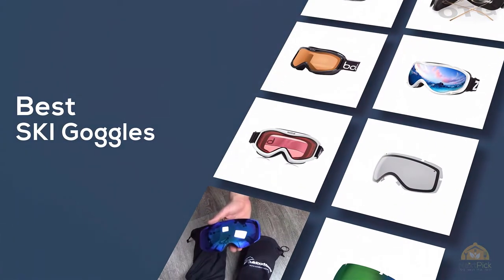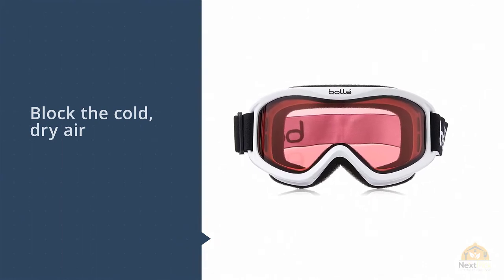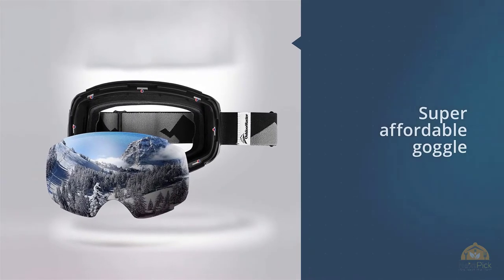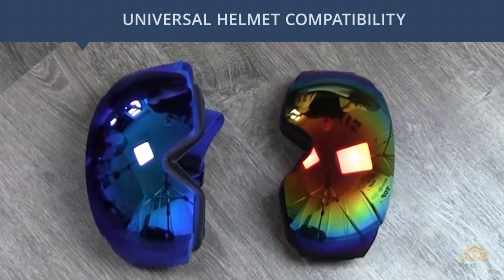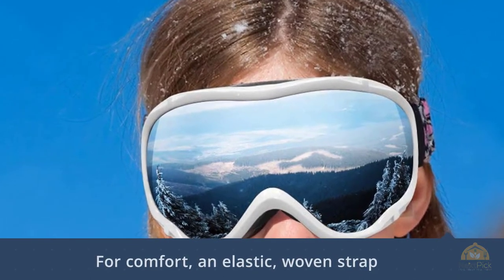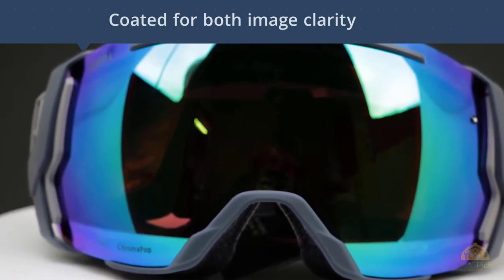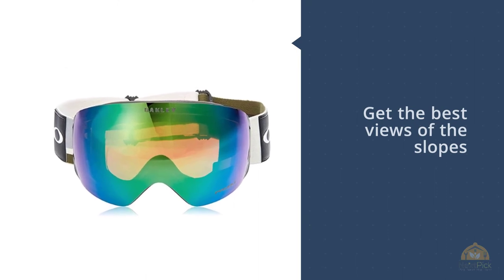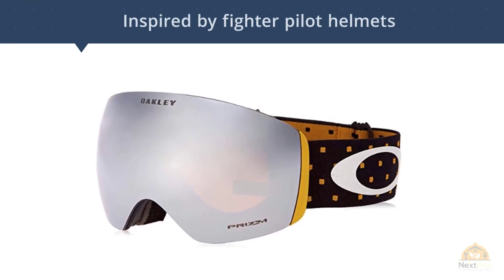Top 5 Best Ski Goggles Review in 2023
Best Ski Goggles featured in this video:
0:24 NO.1. Bolle 2015 Mojo Ski Goggles
1:12 NO.2. OutdoorMaster Ski Goggles PRO - Frameless, Interchangeable Lens 100% UV400 Protection Snow Goggles
2:03 NO.3. ZIONOR Lagopus Ski Snowboard Goggles UV Protection Anti Fog Snow
Goggles for Men Women Youth
2:56 NO.4. Smith Optics I/OX Goggle
3:41 NO.5. Oakley Flight Deck Ski Goggles

What Is A Ski Goggles?
Have you at any point attempted to ski without goggles? As a rule, it's a ghastly thought. Snowflakes shell eyeballs like X-wings did the Death Star. Wind wilts peepers into pointless prunes. Stick sharp branches compromise every step of the way. What's more, blinding UV beams, reflecting off the obliging day off, retinas to a fresh that a steakhouse maître d' may metaphorically portray as "very much done."

Without goggles, even the most capable of skiers and snowboarders are as visually impaired and defenseless as infant little dogs. That is the reason we've wrangled specs from the top brands and put them under serious scrutiny. Right now, you'll locate the best goggles accessible for the 2020 season, including top spending picks. Goodness, and if you wanna nerd out on goggle information, don't hesitate to bounce down to our profound jump into focal point science, master suppositions, and basic purchasing concerns.

What are the best Ski Goggles?
We strive to review as many products as we can, read real-time reviews and make our own ranking. We welcome all your comments.